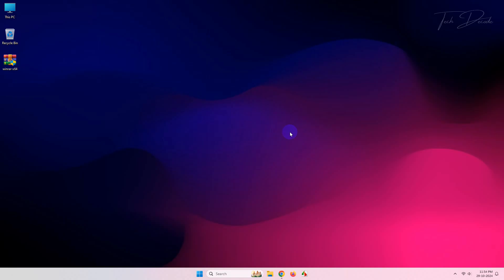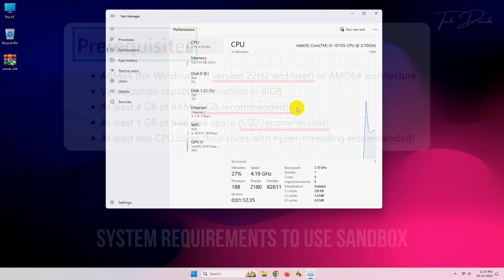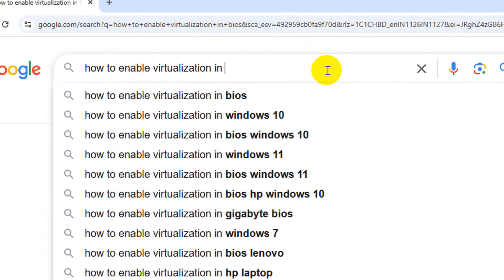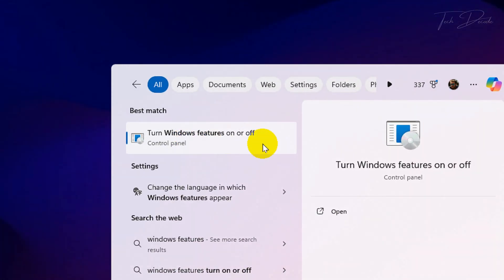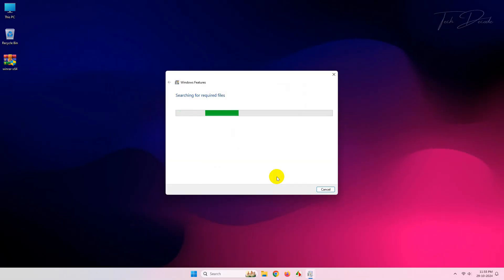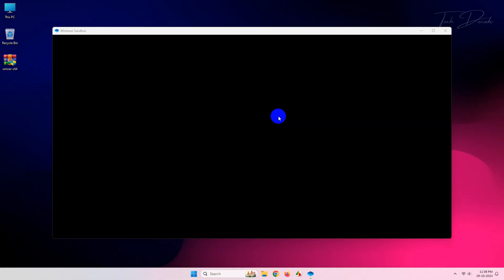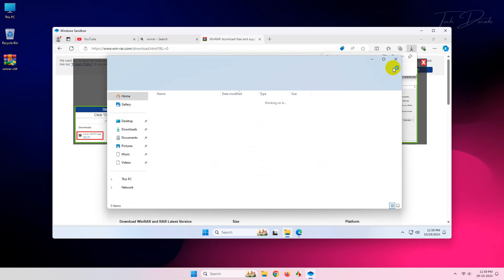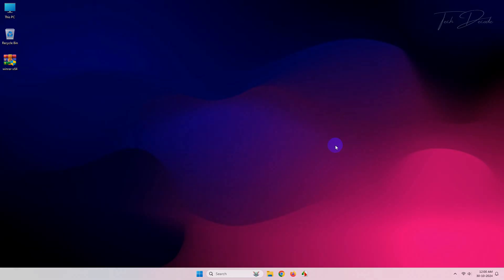How To Enable Windows Sandbox On Windows 11